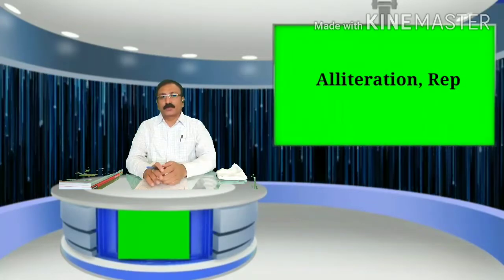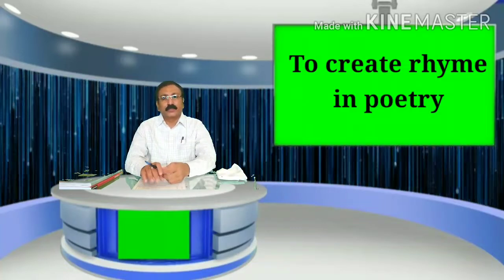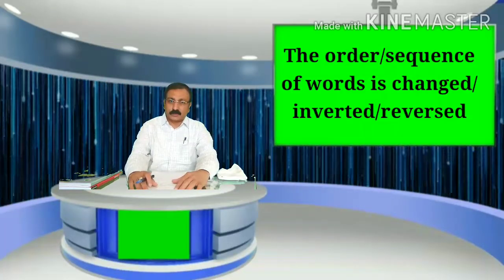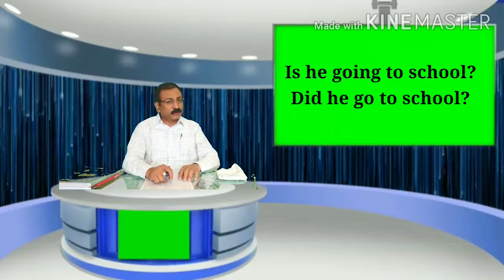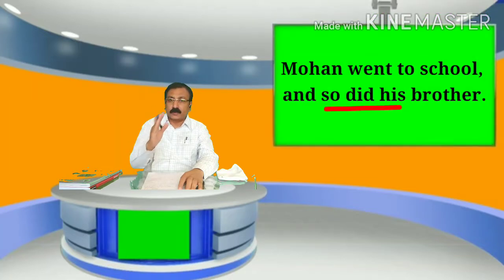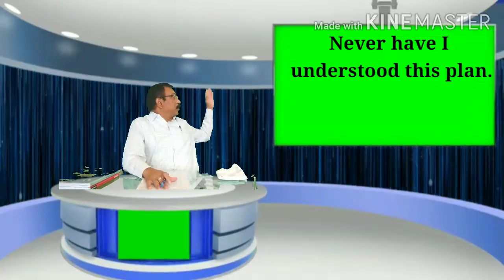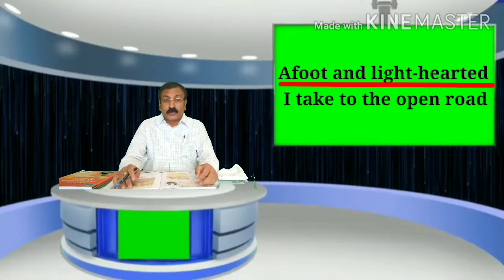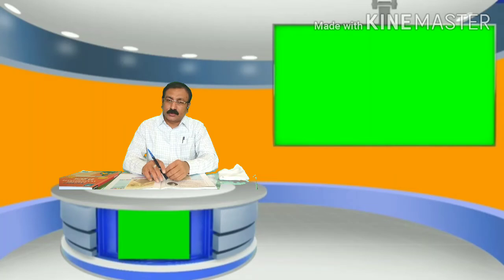English Language Department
Figure of speech-Inversion